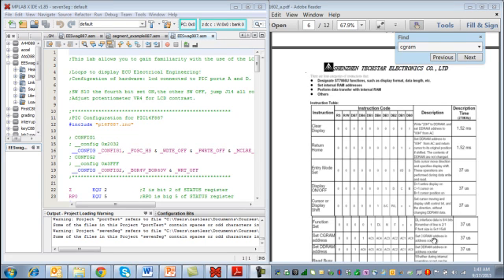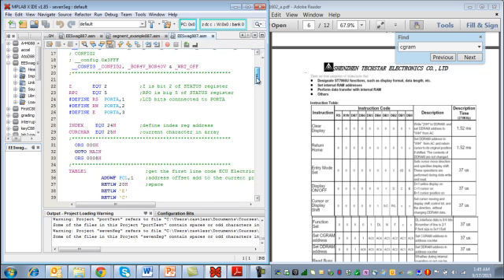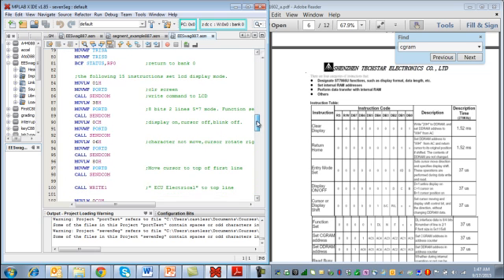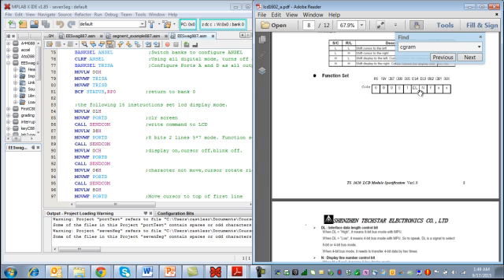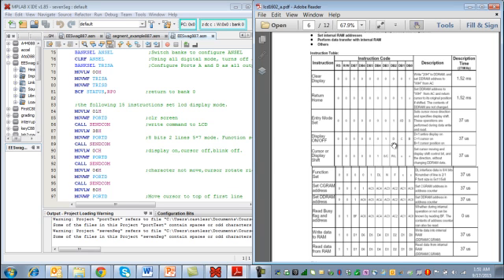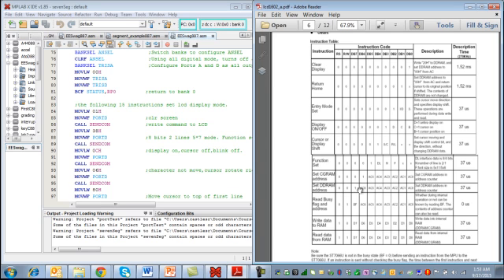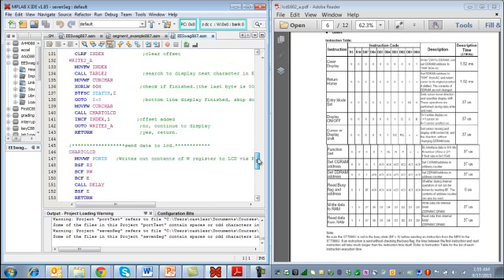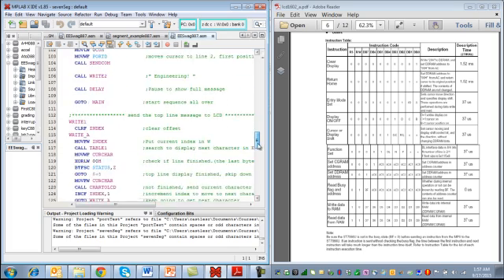Explanation of LCD code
Goes through line by line comparing code to LCD datasheet